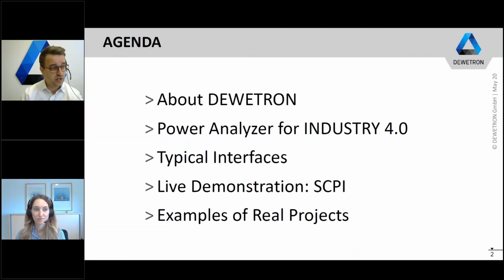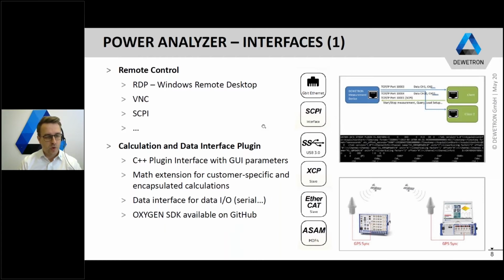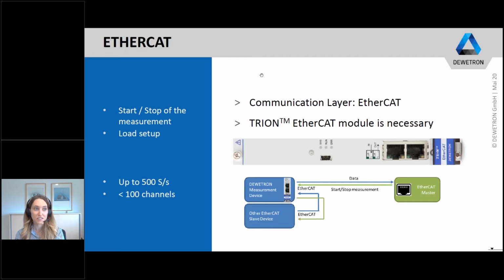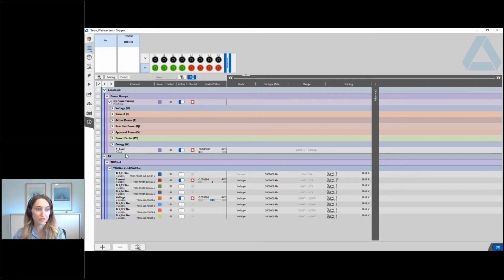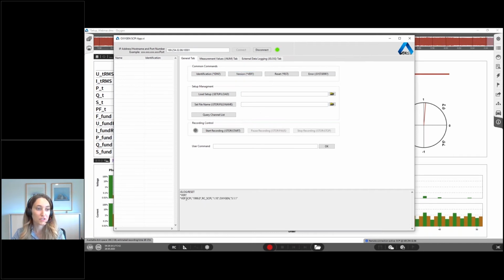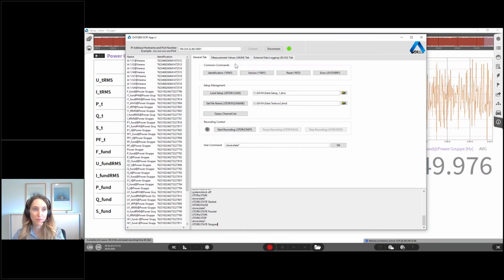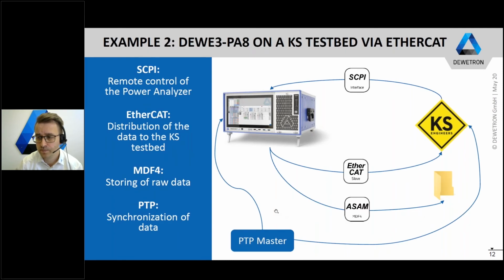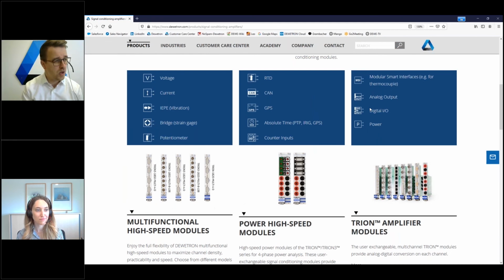High-Precision Power Analyzer - Ready for Industry 4.0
We are surrounded by uncertainties and highly dynamic developments. The only thing we know is that we have to constantly adjust to new trends to not only keeping up with the speed and efficiency of others but also surpassing anyone’s expectations. What does that mean for data acquisition? And how can we implement industry 4.0 into our measurement tasks to make them smart? In our webinars, two of our DAQ experts present the features, interfaces and requirements of a Power Analyzer to lead the digital transformation of your facilities into the next generation. A live demo is included as well!